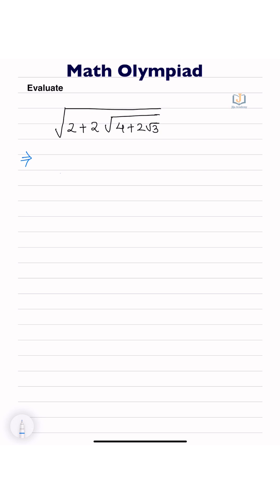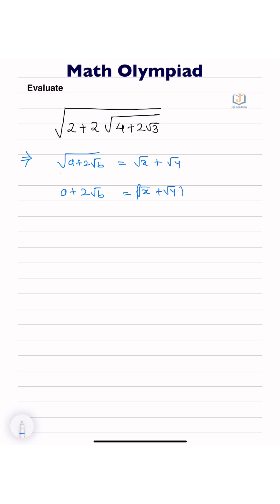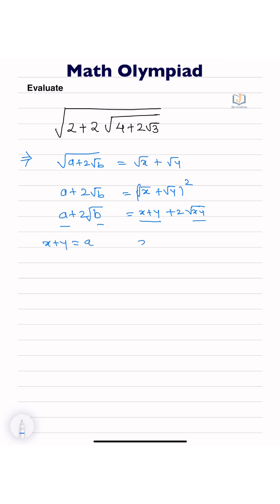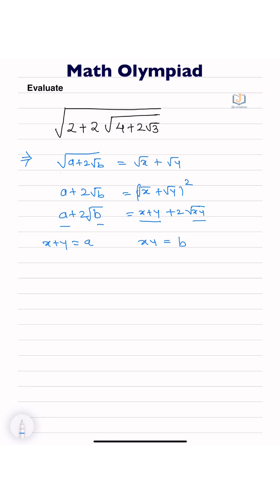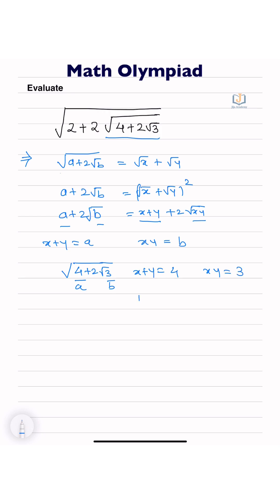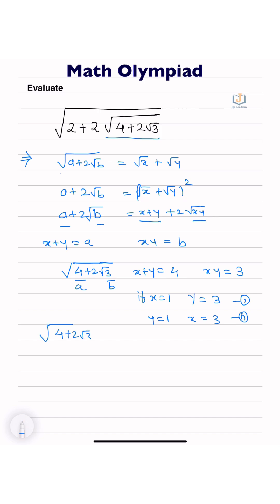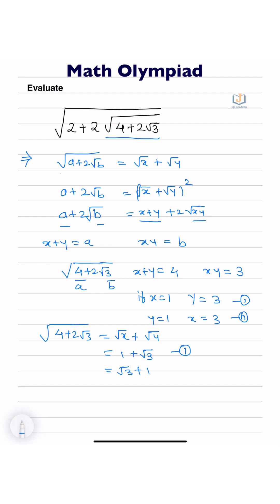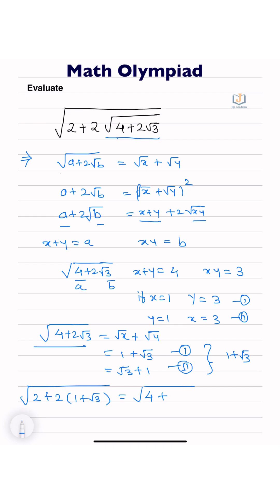Can You Solve This Nested Radical? | Square Root Trick Explained!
Struggling with complicated square root expressions?
In this video, we evaluate a beautiful nested radical:

\sqrt{2 + 2\sqrt{4 + 2\sqrt{3}}}

You’ll learn:
 • How to simplify step-by-step from the innermost root
 • Hidden patterns in Olympiad-style radical problems
 • Tricks for recognizing square identities

Perfect for students preparing for:
 • Math Olympiads
 • SAT/ACT Math
 • CBSE/ICSE Boards
 • Competitive math exams